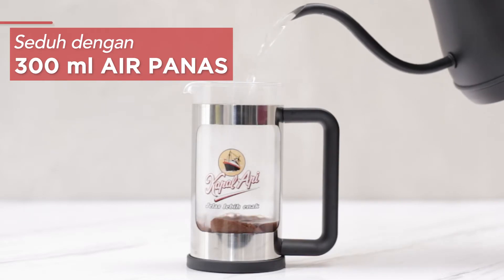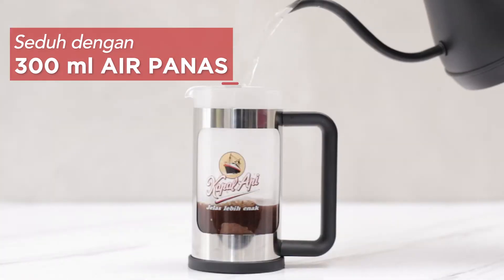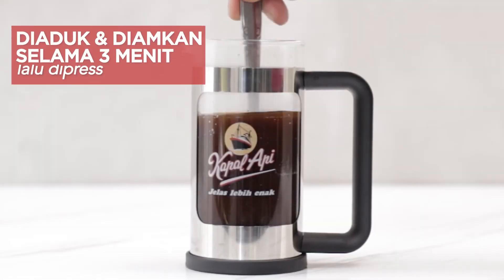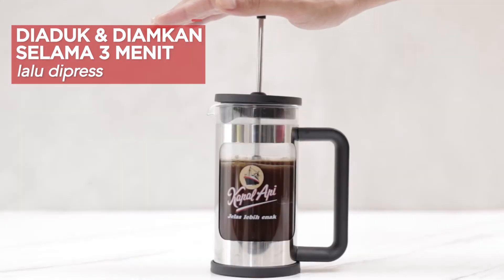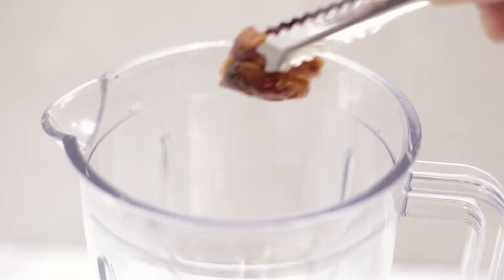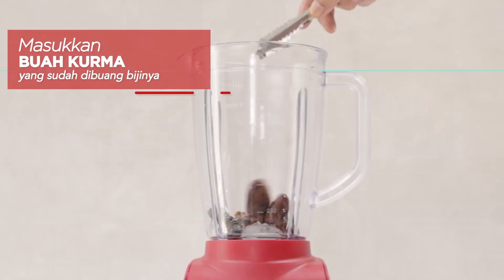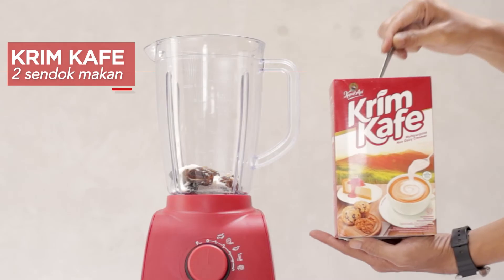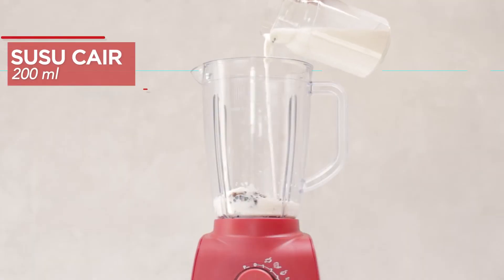ES KOPI KURMA SPECIAL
Es Kopi Kurma Special, cocok menjadi menu minuman segar saat berbuka puasa. Dengan Coffee Press Kapal Api, membuat kreasi kopi semakin mudah dan nikmat.